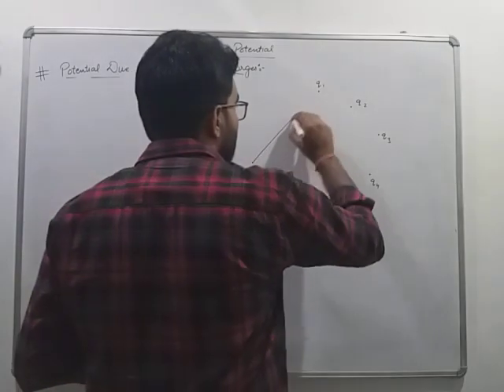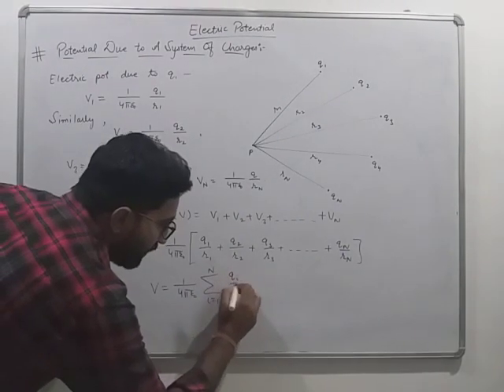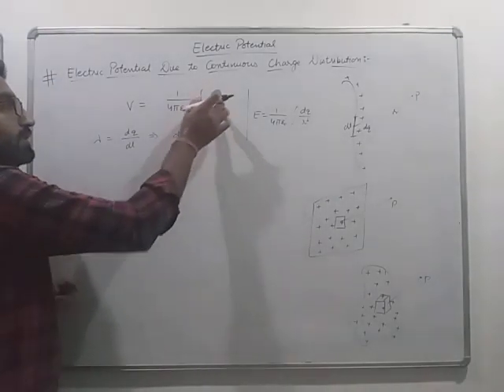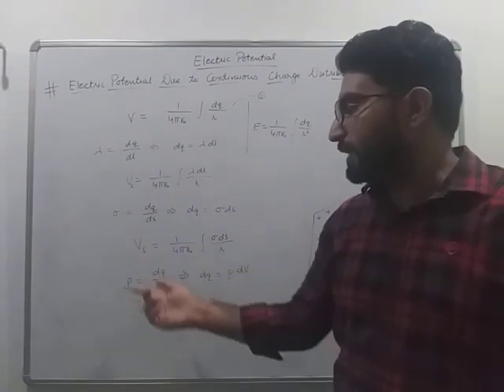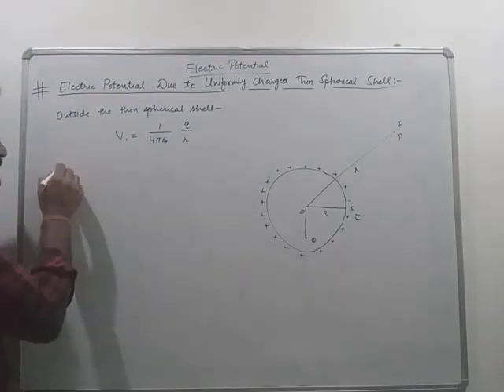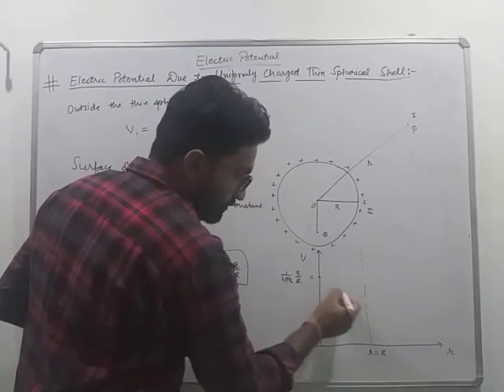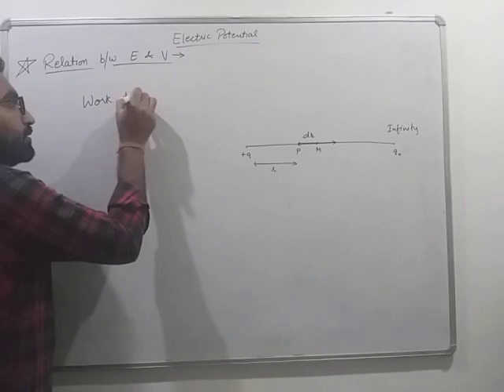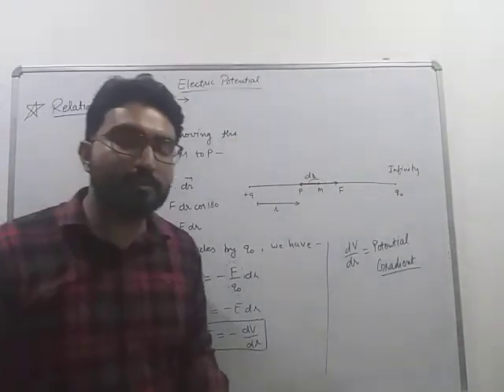Electric Potential part-2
In this video we will discuss about the electric potential due to a system of point charges, potential due to continue charge distribution, potential due to a uniformly charged thin spherical thin shell and the relation between electric field and electric potential.